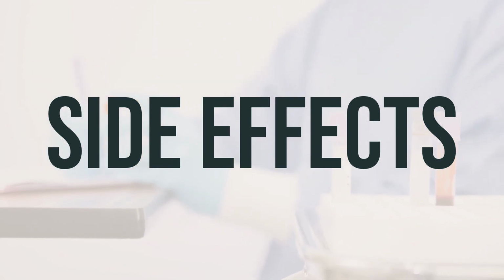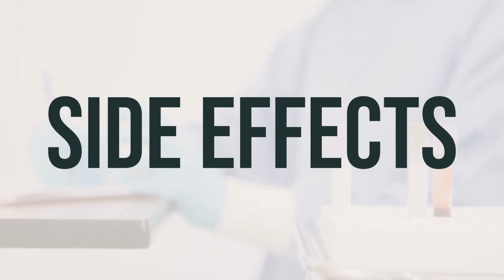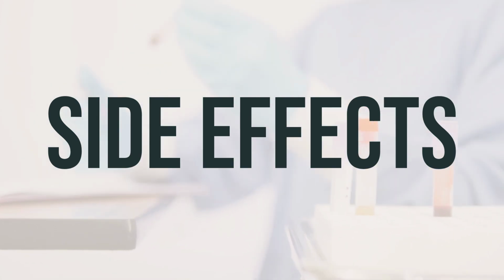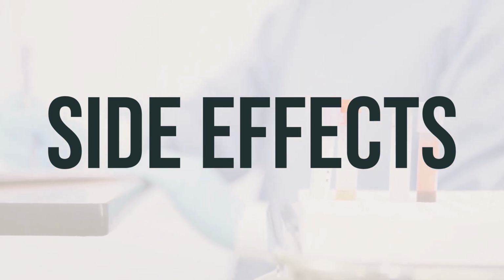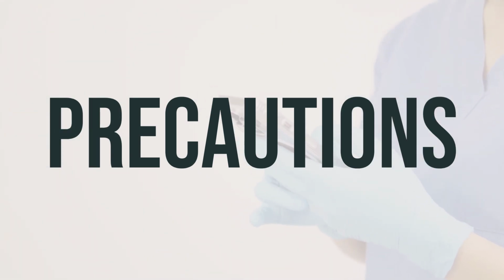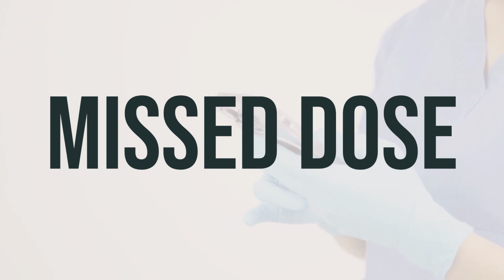How to use Elastiderm Cream - Explain Uses,Side Effects,Interactions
Hydroquinone is a medication used to lighten dark patches of skin caused by pregnancy, birth control pills, hormone medicine, or skin injury. It is also known as hyperpigmentation, melasma, "liver spots," "age spots," or freckles. This medicine works by blocking the process in the skin that leads to discoloration. The recommended daily dosage and optimal timing should be determined by a healthcare professional.
9e22